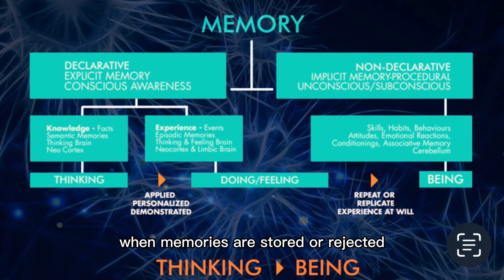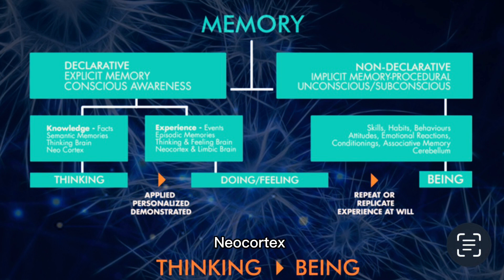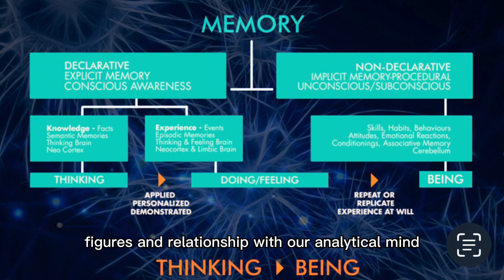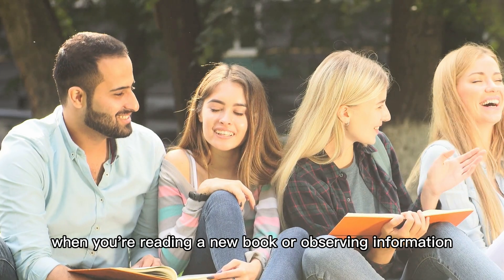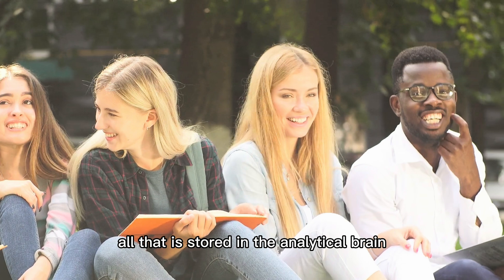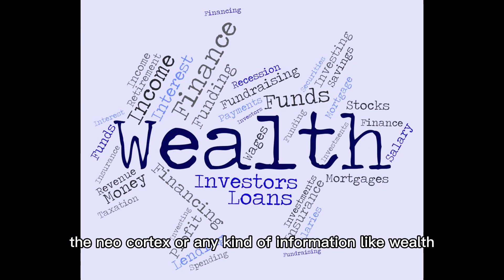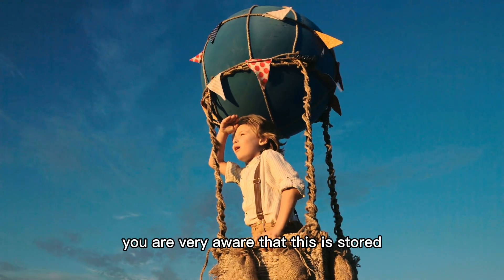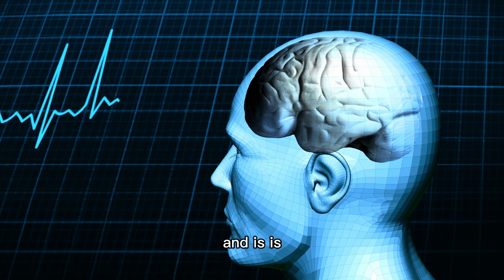HOW DOES MANIFESTATION WORKS FROM A NEUROSCIENCE PERSPECTIVE PART 3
There are two types of memories: declarative and non-declarative memories.

Declarative memory is simple to understand, where you can declare it as explicit memory and conscious awareness. Under that, there are two parts of memories: knowledge and experience. Today, I am sharing new knowledge with you, and you are experiencing this new knowledge and learning from it consciously. This is about facts, information that stimulates your thinking, and this thinking brain is called the neocortex, the analytical mind. Whatever information is shared with you today, you are analyzing it and filtering it to decide whether you want to store or reject it. This process occurs in the neocortex brain, also known as the philosophical or analytical brain, which distinguishes between human and animal or plant beings. This is the most powerful part of the human brain, where memories are stored or rejected.